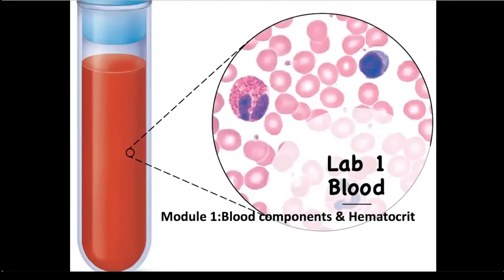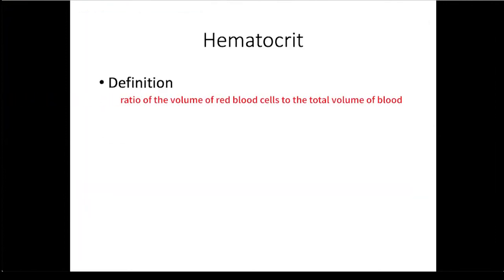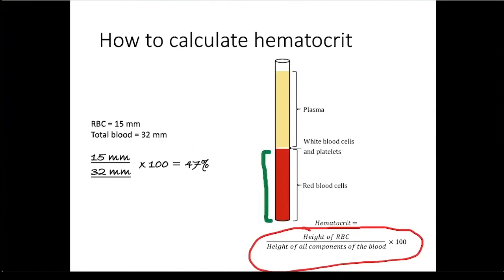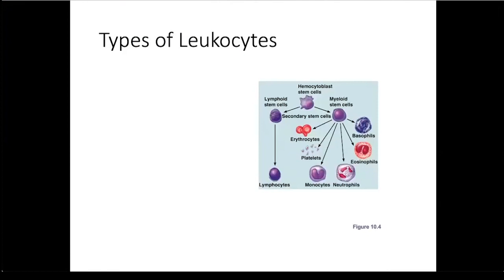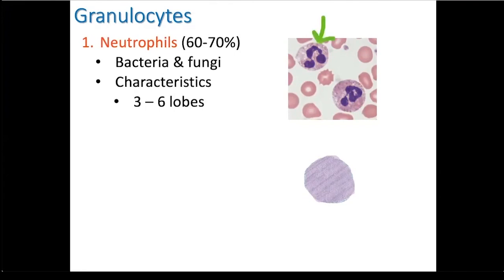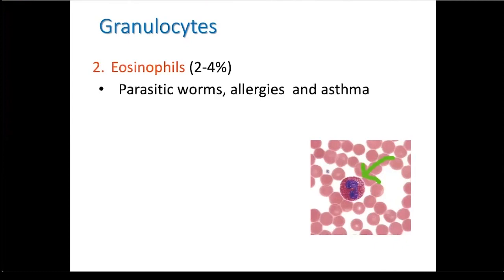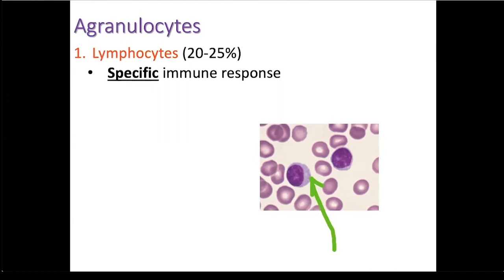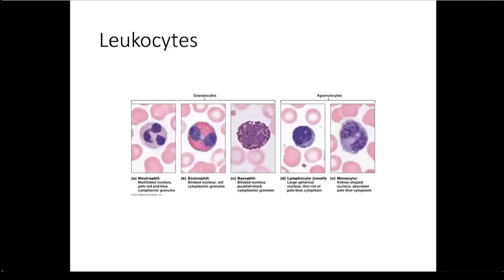BIOS 254 LAB 1 Blood Module 1